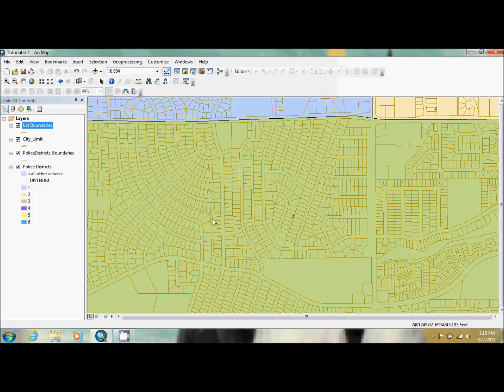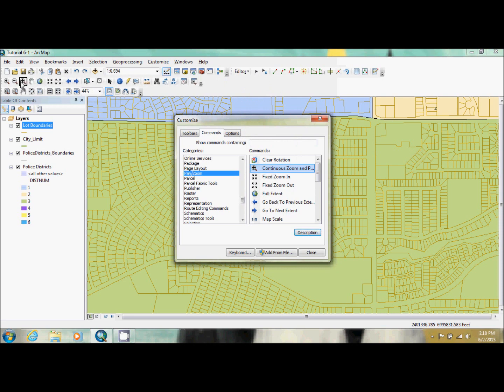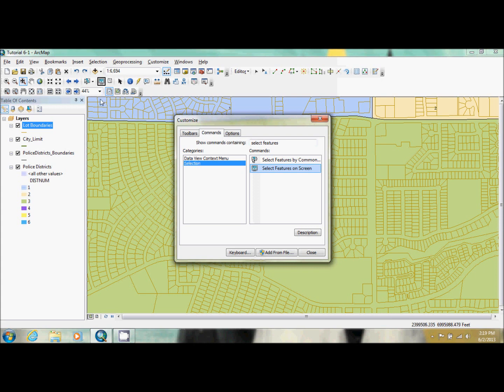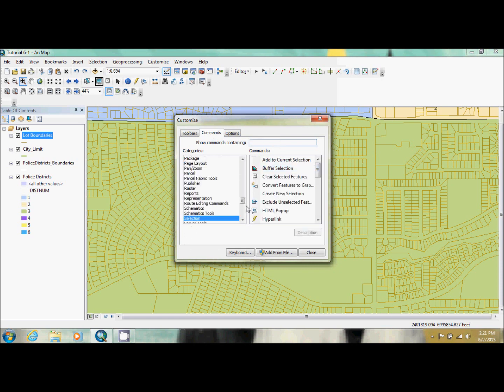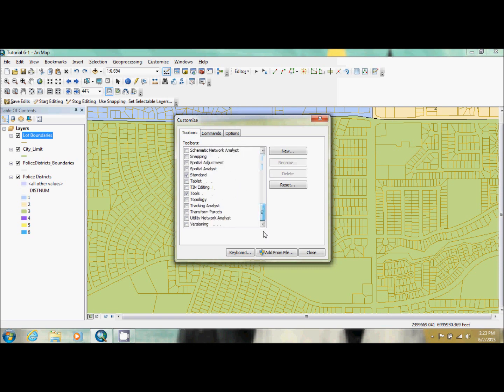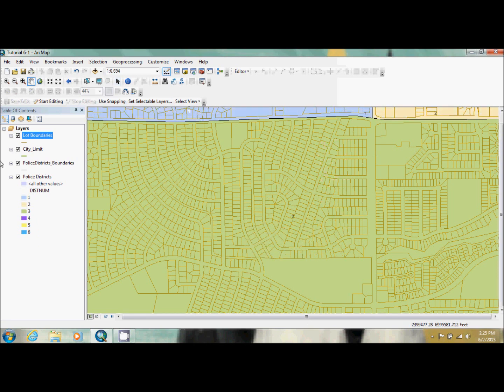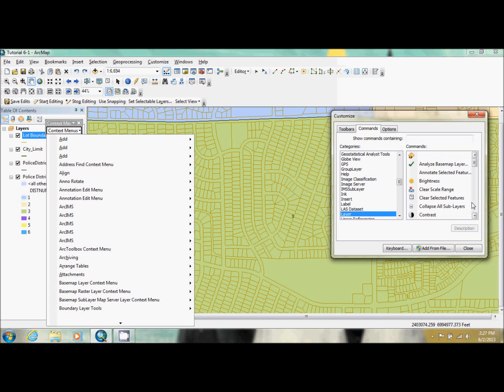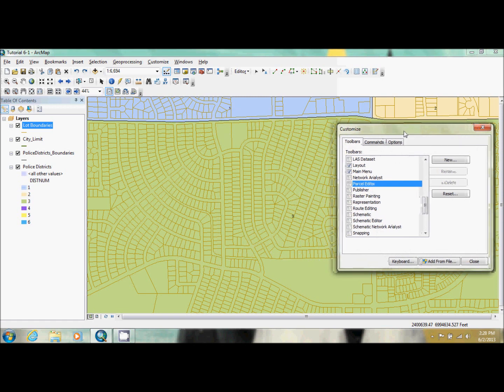Tutorial 6-1: Customizing toolbars and menus